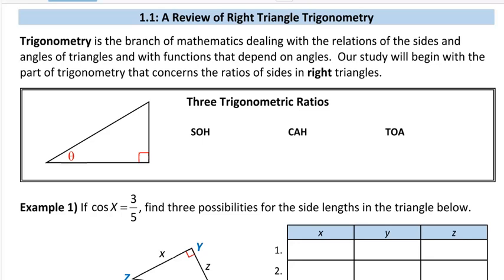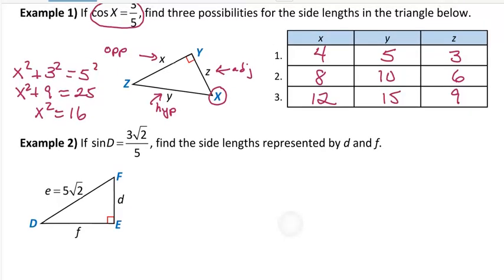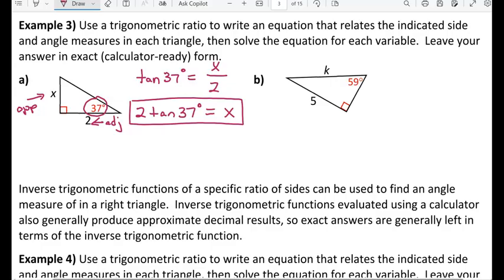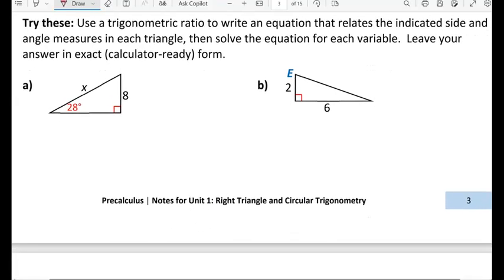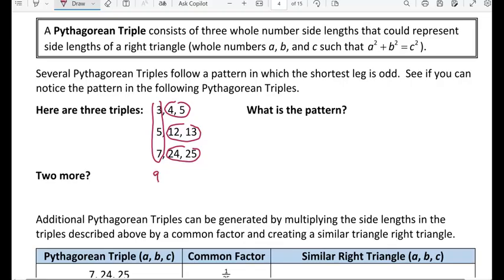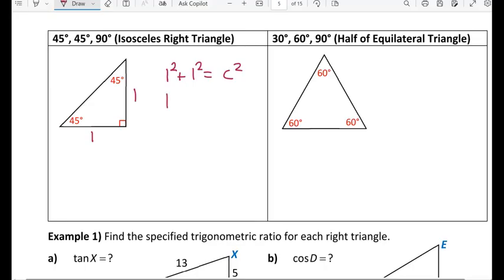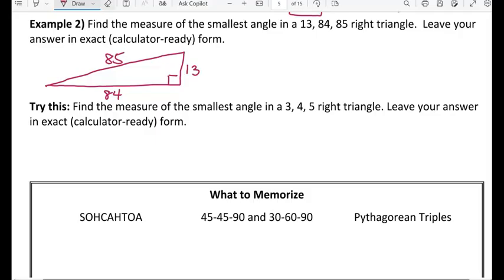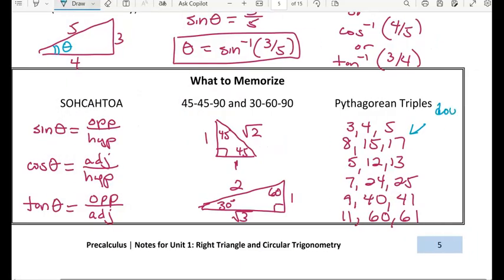PC Notes 1.1 (A Review of Right Triangle Trigonometry)